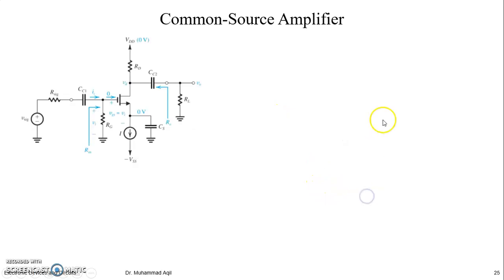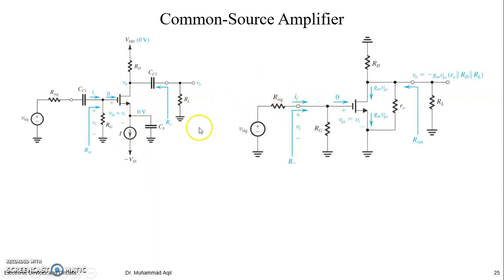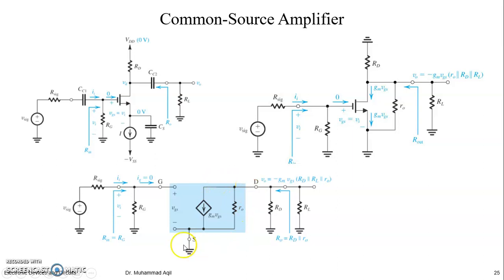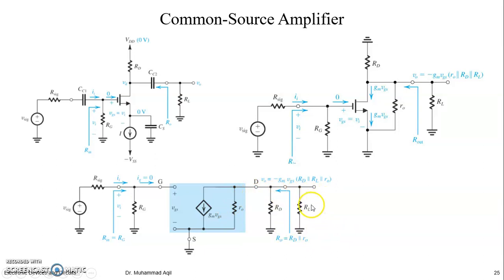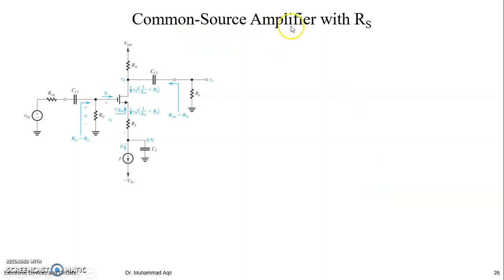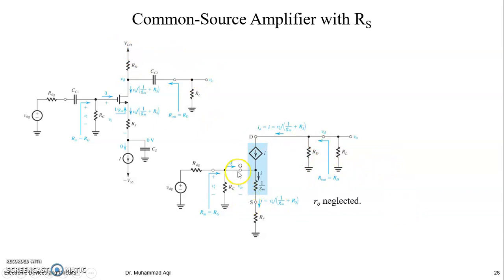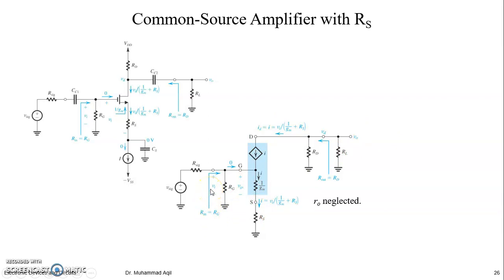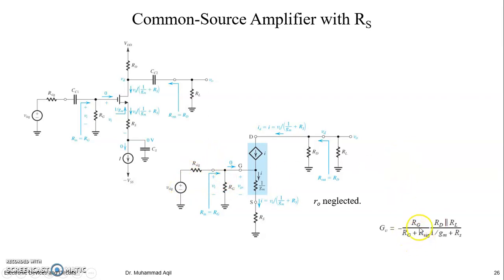51- MOSFET Discrete Circuit Amplifier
The topic of this video is "MOSFET Discrete Circuit Amplifier "
This lecture is given by Dr. Muhammad Aqil
Thanks.